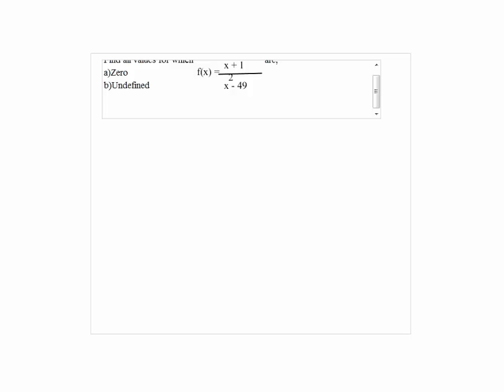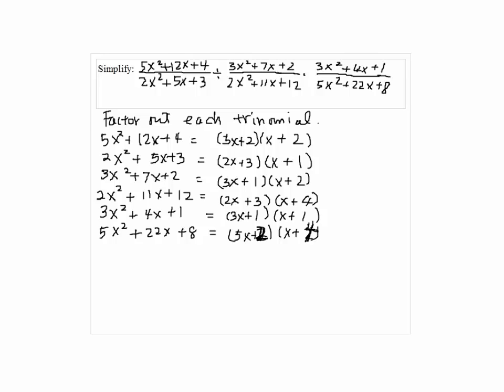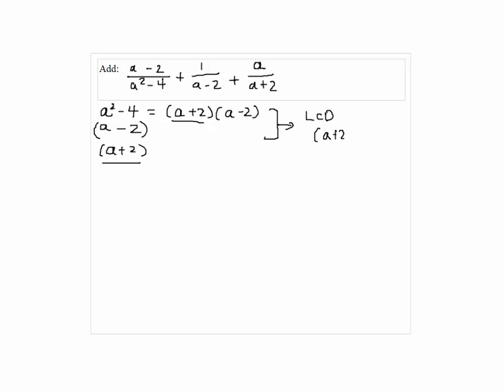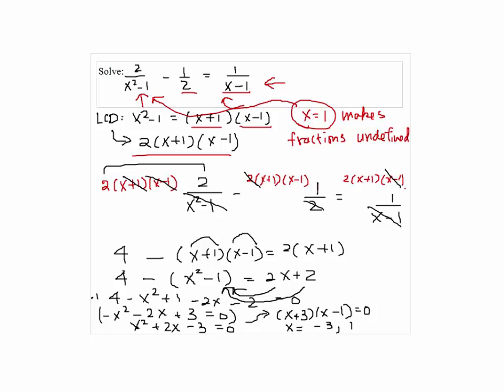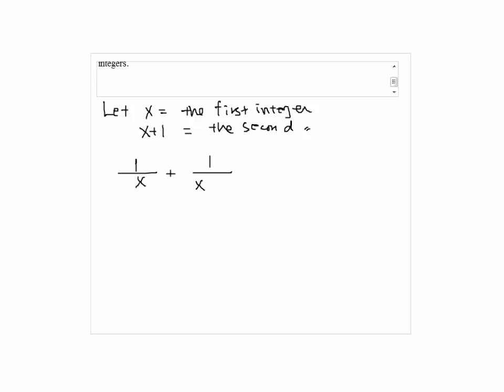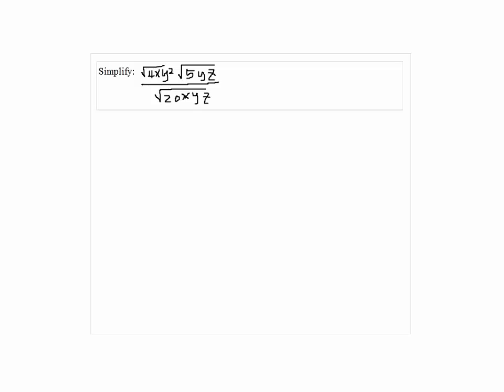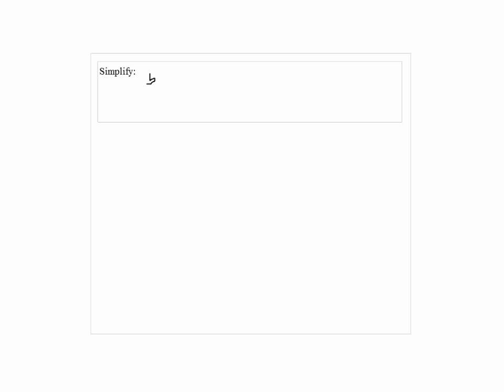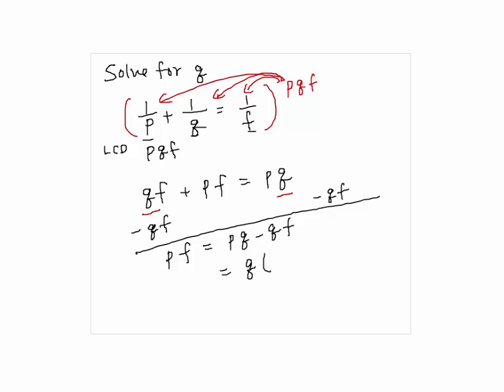THT3 Solutions Intermediate Albebra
Solutions to Take Home Test #3